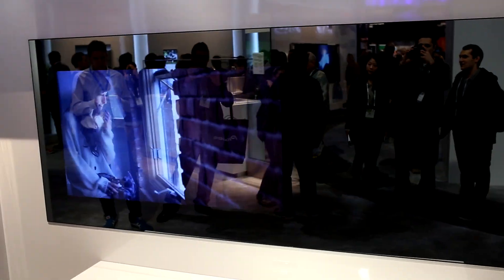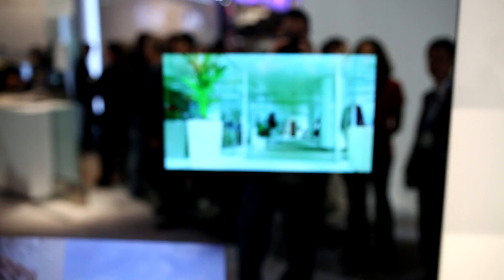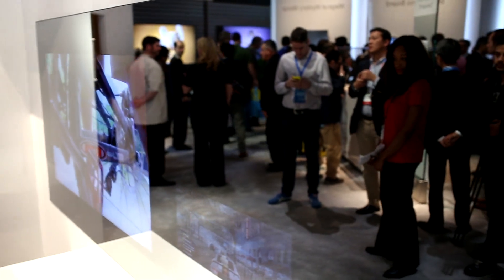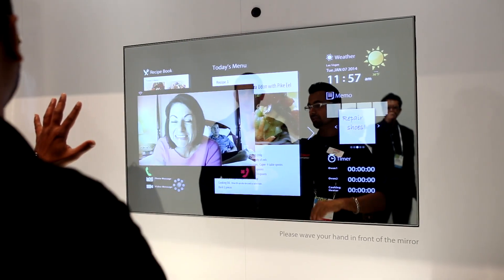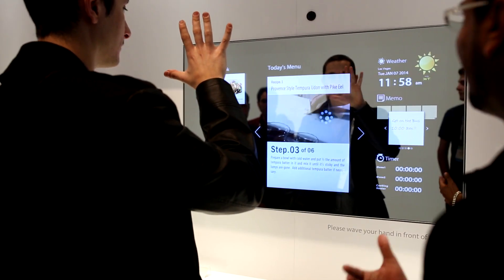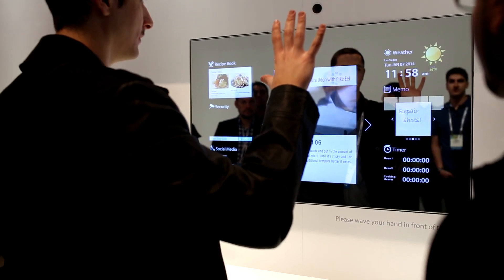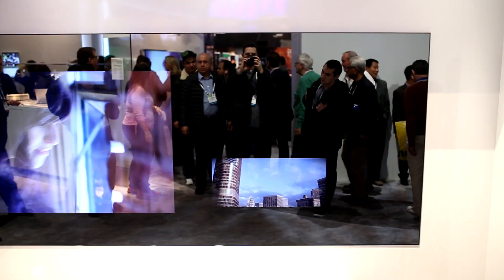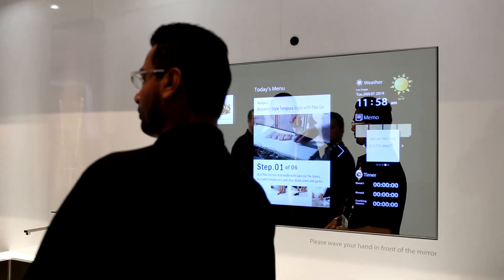TV in Mirror (Toshiba Mirrored Multi-Display) - CES 2014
1st look at both of Toshiba's new home entertainment systems. A mirror which projects images and videos and the other that does the same and is interactive!.